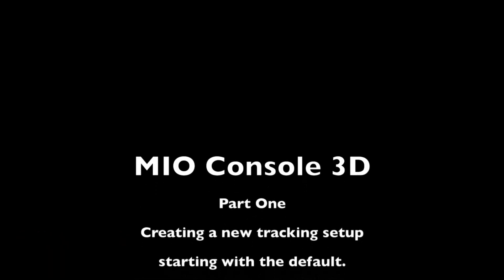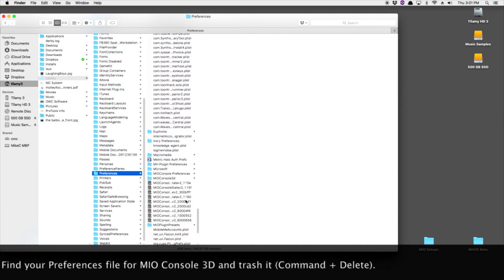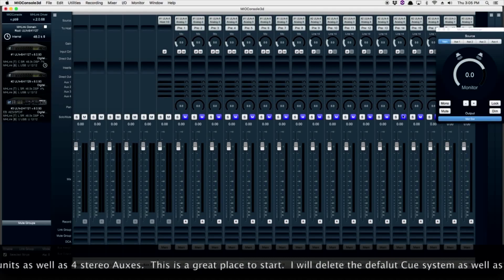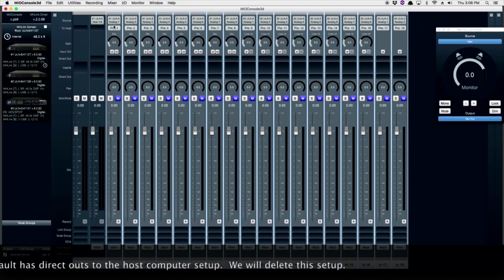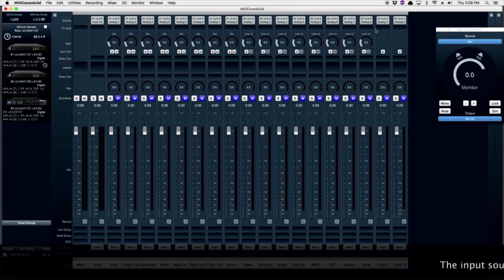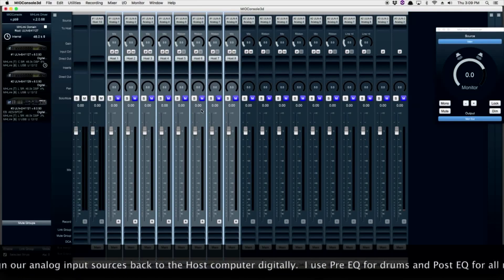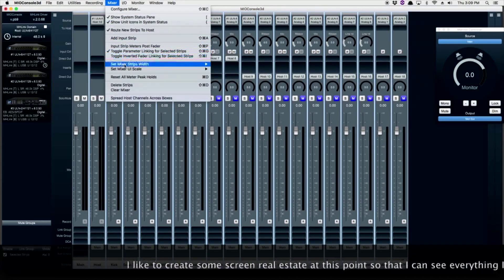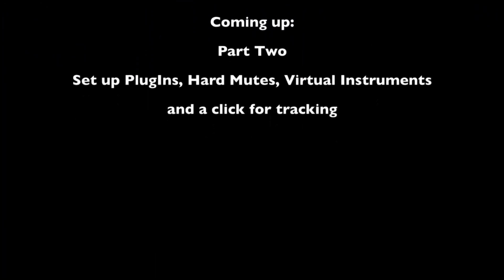Part One- Metric Halo's MIO Console 3D in Use with ProTools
How to use MIO Console3D as a front end for recording to your favorite DAW (in this case ProTools) for live tracking. Setting up your own template starting with the default.